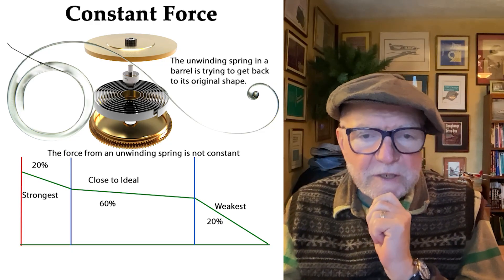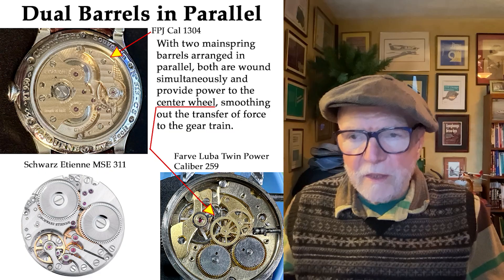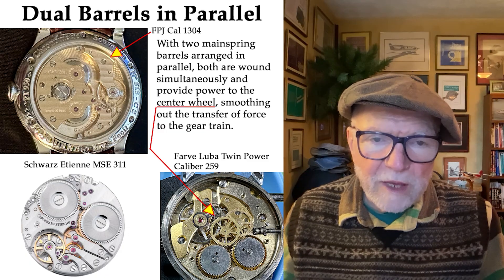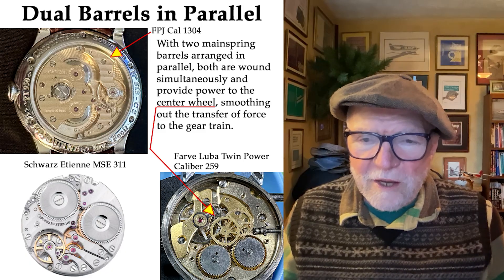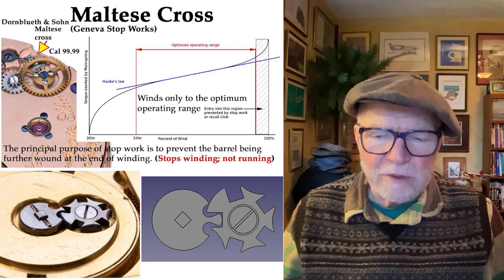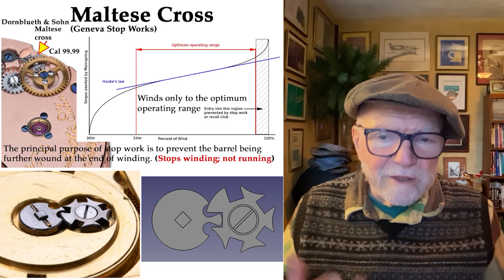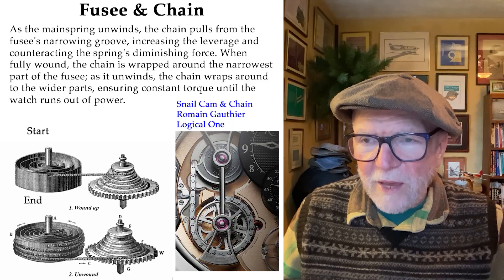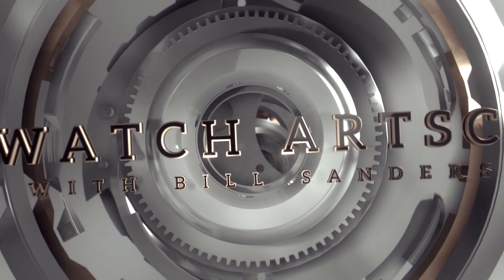May the Constant Force Be With You (or how not to be the most clueless guy at the Watch Meet) #554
Different mechanisms have been added to traditional mechanical watches for smooth and accurate time keeping by attaining a more constant force from the mainspring